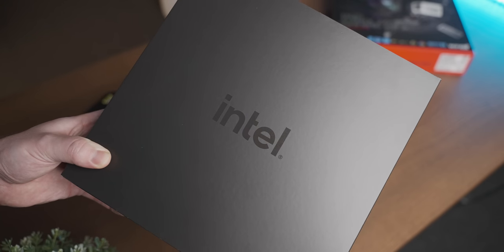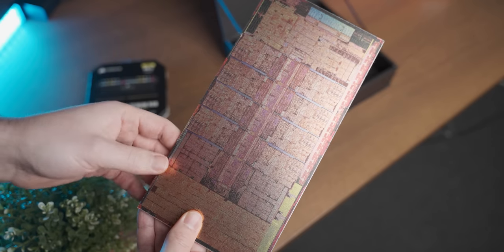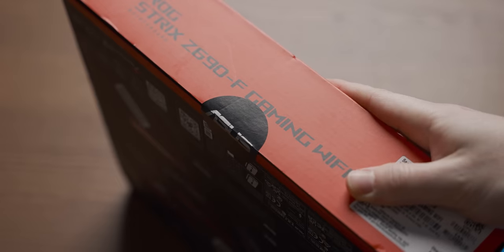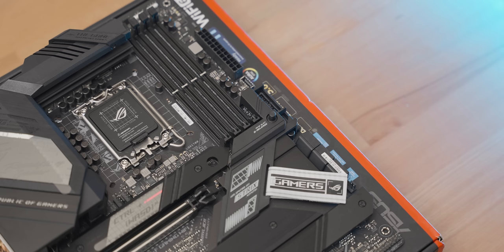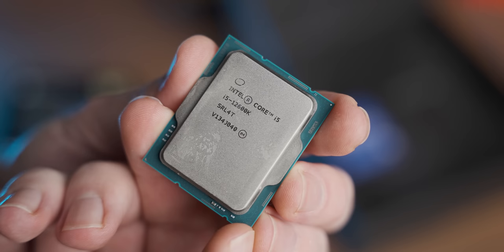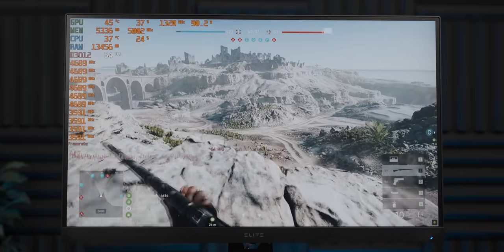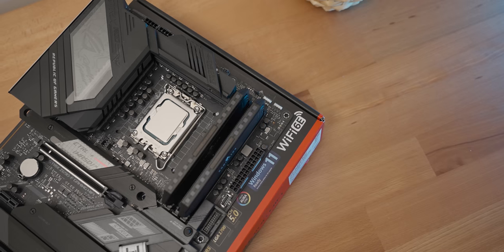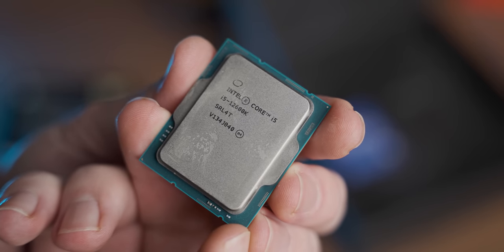Intel's 12th Gen E-Core Gaming Is Surprising!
I try to do some gaming on Intel's new E-cores and I was surprised at how well they worked.

*Go buy stuff at Microcenter if you want*
-New Customers Exclusive – Get a free 240gb SSD at Micro Center
-ASUS Z690-F ROG Strix Gaming WiFi DDR5 Intel LGA 1700 ATX Motherboard